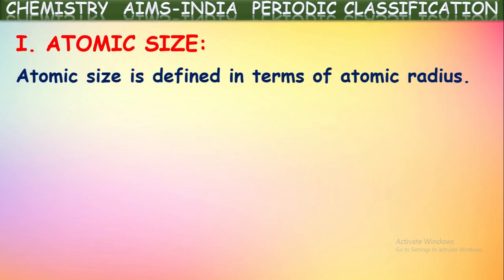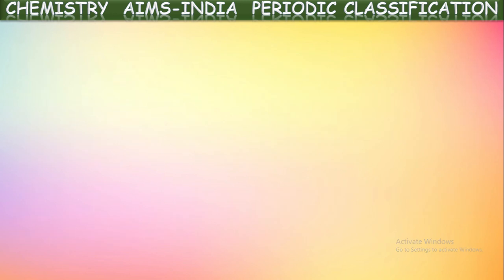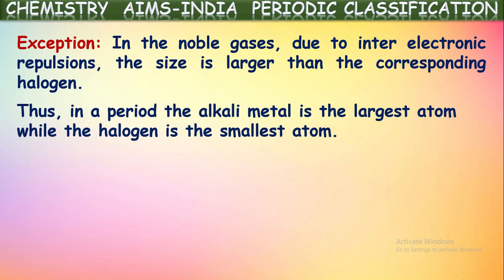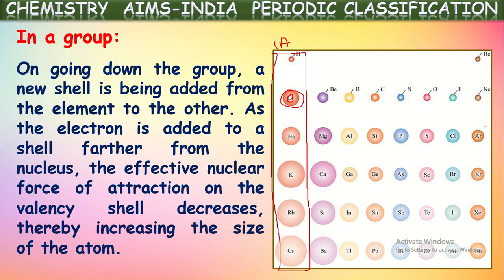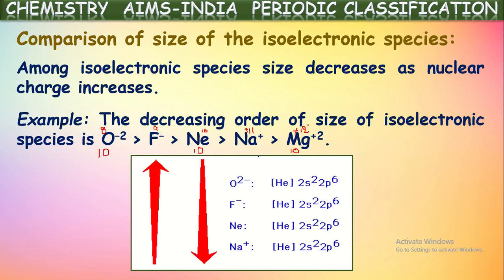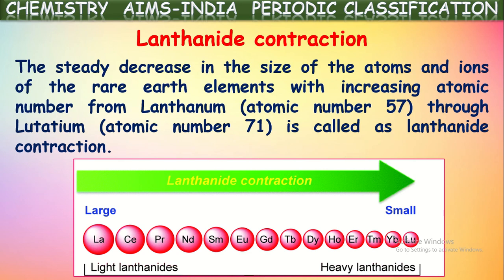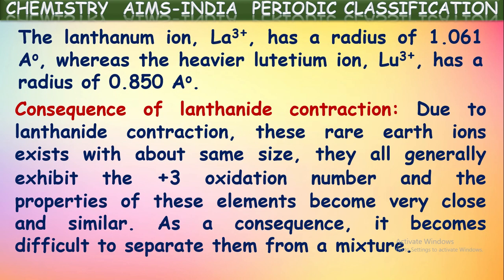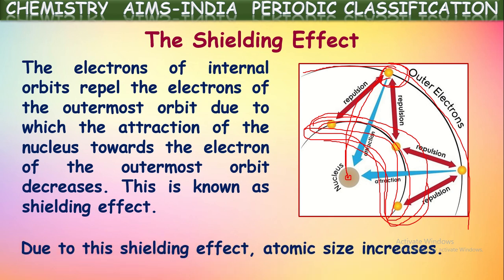9TH | PERIODIC CLASSIFICATION | PART - 05 | TRENDING OF ATOMIC SIZE